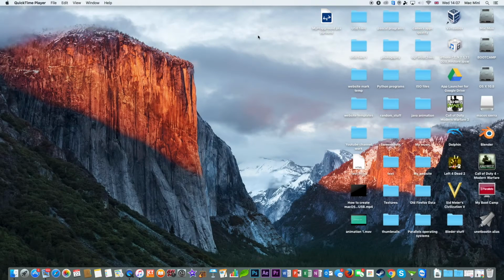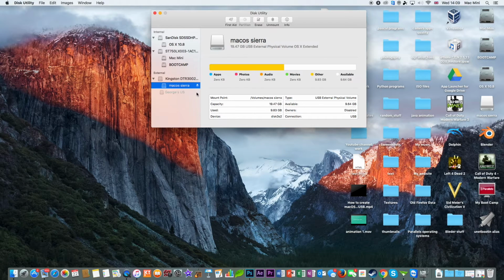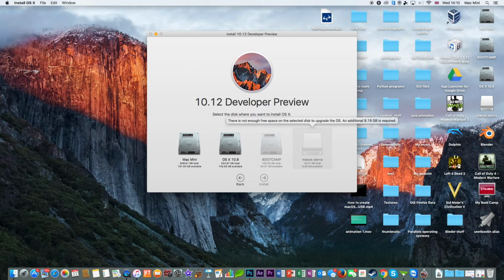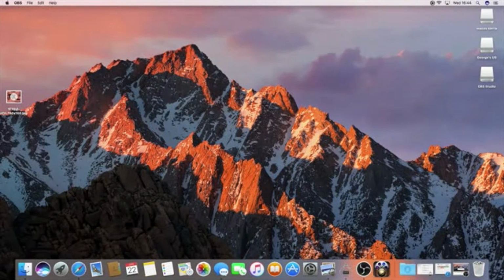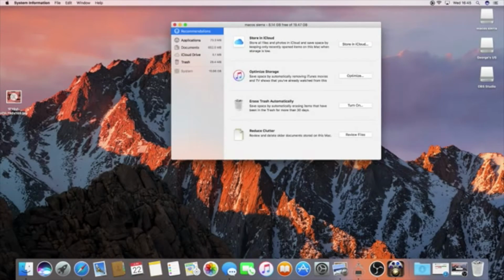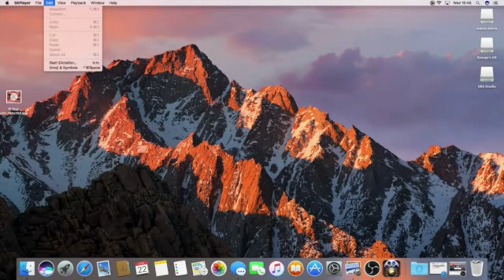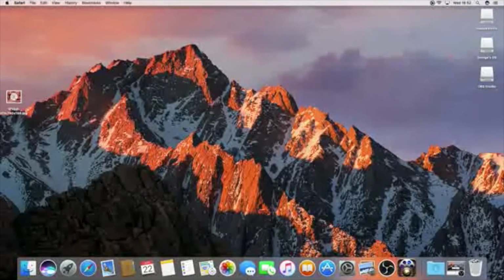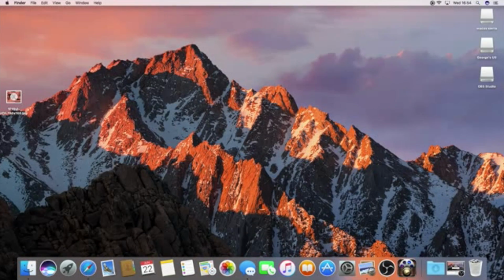macOS Sierra: Installation and new features